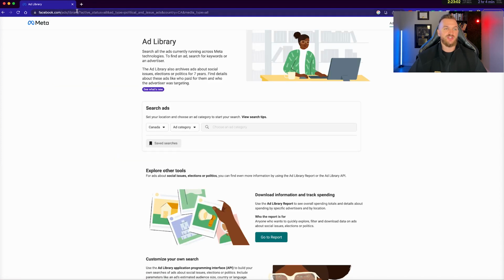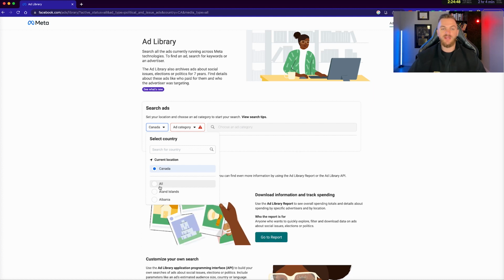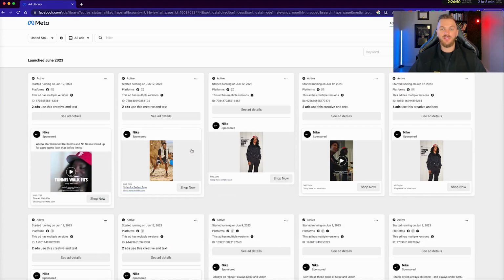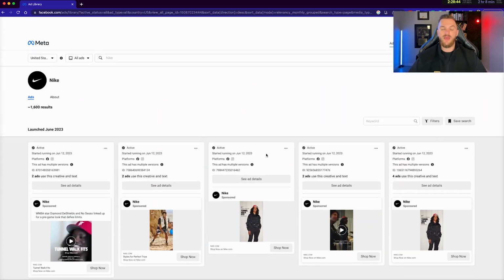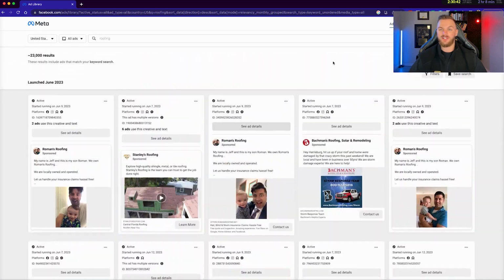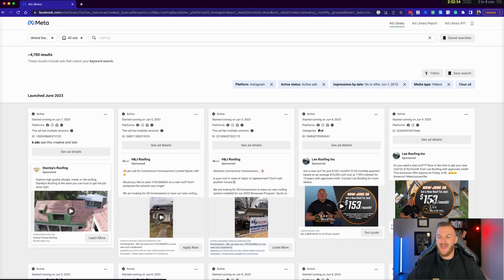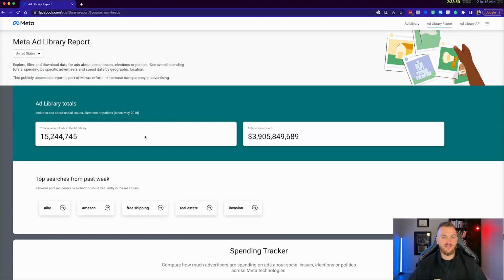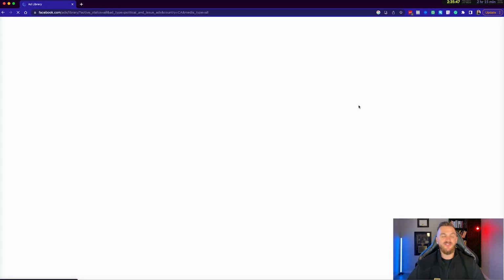How To Use The Facebook Ads Library To Spy On Competitors (2026)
-  Facebook Ads Library Tutorial | Free Facebook Ads Spy Tool To Learn How To Use The Facebook Ad Library To Spy On Competitors.

Discover the power of the Facebook Ad Library as I guide you through the step-by-step process of effectively spying on your competitors and gaining valuable insights into the advertising industry.

With this evolved tool, you can easily explore and analyze the ads of any brand or competitor running campaigns on Facebook or Instagram.

Using the tool, you can dive into their ad copy, creative, landing pages, and even conduct market research using specific keywords.

By the end of this video, you'll be equipped with the knowledge and skills to leverage the Facebook Ad Library for your own advertising success.

CHAPTERS:
0:00 Intro
1:20 How To Navigate In The FB Ads Library
2:52 How To Use Search Bar
5:05 How To Analyze The Search Result
6:56 Searching With Brand Name And Keywords
9:05 Additional Functions and Research Filters
11:48 Ad Library Report Tool
14:00 Summary